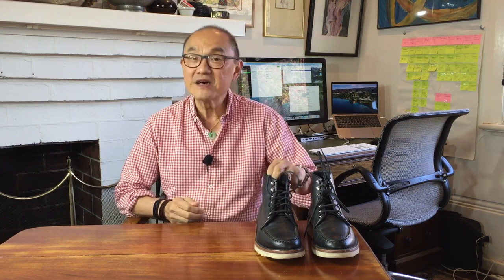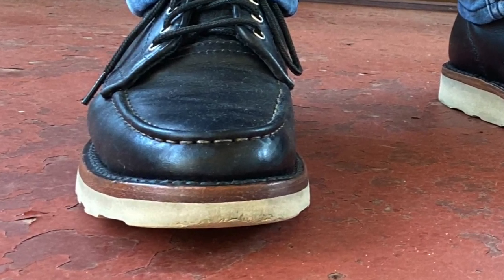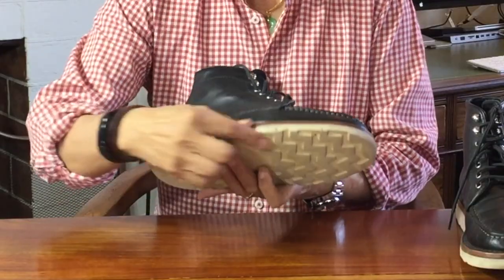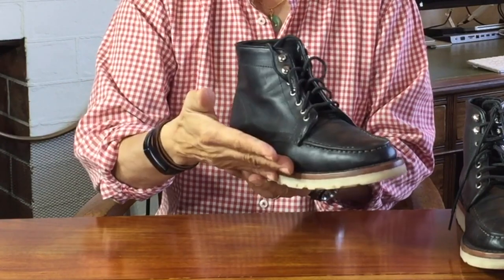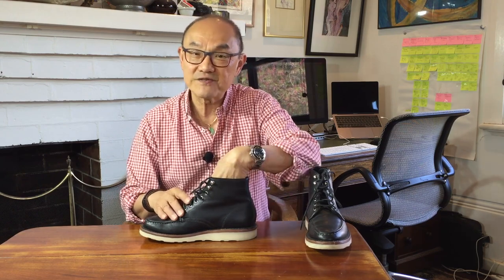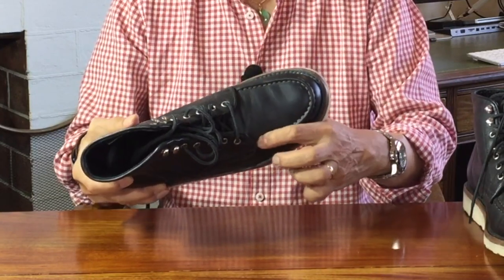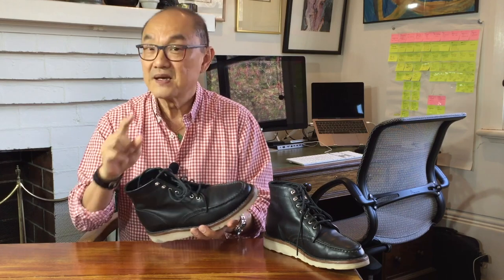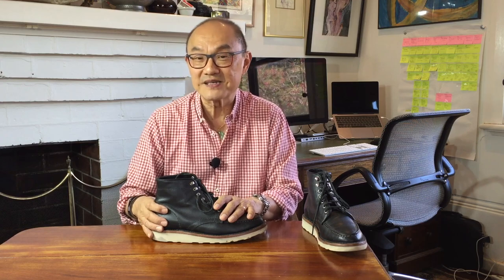Thursday Boot Company Diplomat in their Black Matte Rugged & Resilient Leather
Thursday Boot Company has been expanding its range, but this Diplomat moc toe boot has been one of the originals. Sleeker than the average moc toe workboot, are they worth the amazing US$199 price tag?

Chapters
00:00 Introduction
00:33 Boot style
02:55 What to wear them with
04:03 Thursday Boot Company
06:15 Construction
14:10 Leathercare
15:27 Sizing and fit
17:11 Value
18:23 Summary